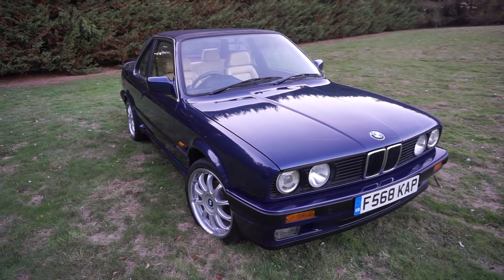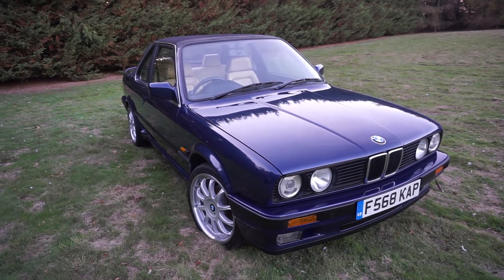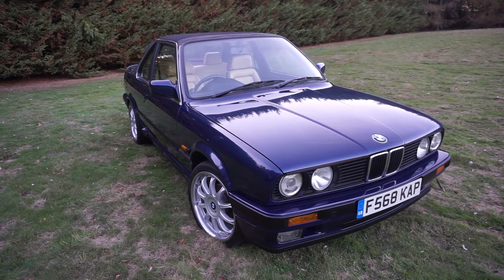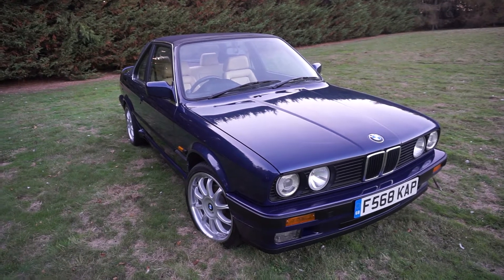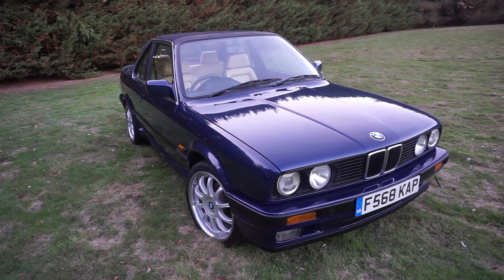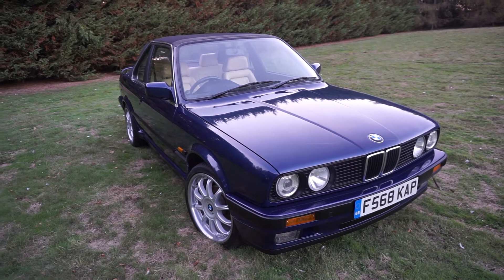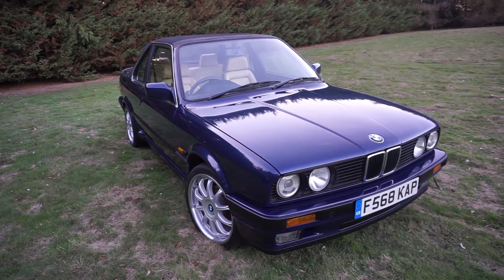**For Sale** Newly restored 1988 BMW E30 320i TC Baur Production #48716-13 ~ Walkaround View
**For Sale** 1988 BMW E30 320i TC Baur Production #48716-13

I have owned this car in excess of 19 years and after recently restoring her, it’s now very sadly time to part ways.

As you can see this is a stunning and unique example of a BMW E30 TC Baur. The car all-round is in immaculate condition and all is working as it should. The engine has been cleaned, inspected and serviced and purring like a dream. Sporting a 2.0L straight six 12 valve M20 engine with just 129K miles on the clock, it sounds amazing with the stainless steel Scorpio DTM tailpipe.

The bodywork has been resprayed in the original Royal Metallic Blau (Blue) and fitted with factory M Tech rear skirt and side skirts. The boot lid is fitted with a custom rear spoiler. The wheels are 17” 10 spoke deep dish diablos with BMW emblems and M detailing. Two new front tyres and the rear tyres with good life remaining in them.

The canvas roof is like new, fully operating and can be split into two sections giving you options of how you would the like roof open. The rear section folds back over the parcel shelf and the large panel can raised to act like a tilting sunroof or completely removed and stowed in the boot.

The interior is custom with cream ruched leather seats all round. Recaro front bucket seats. Custom centre console with cream and black leather armrest and storage lid, and rear footwell light, matching cream leather palm rest, gear gaiter and  phone/microphone panel, custom leather door pods holding Boston Acoustics Component speakers front and rear. It has a new Kenwood KDC-BT740DAB stereo with DAB+, dual phone Bluetooth, USB charging, Time Alignment for accurate sound synchronisation in the cabin, Built in Alexa and Spotify. CD player. JBL DA1002 Amplifier with Sony 8" free air subwoofer. A great sounding audio system without compromising any luggage space. The interior has also be sound deadened with anti vibration matting lined on the doors and in the boot. The rear quarter panel cavities have been fibreglass insulated. A voltage display and USB fast charger socket is installed below the cabin climate controls and along side a small coin tray.

The roof is lined with a grey Alcantara and the carpet in charcoal grey. LED illumination has been installed in the dash. Illuminating Gear knob. M tech steering wheel. A new rear ebmPapst 'low noise' fan has been installed. Has electric windows and mirrors. Central locking. Lower front fog spot lights. Blue tint sidelights. Near complete tool kit is also included.

New rear springs fitted. New front joints and suspension. Near new brake pads. New Exide Battery. Everything is working as it should and no advisories on the recent MOT. Furthermore, there is no rust anywhere and the underside has been inspected and treated with Shutz.

To conclude, for this special car it has a special key - a hand crafted mahogany head with chrome plate brass BMW emblem set into the wood.

Viewings are welcomed and recommended to truly appreciate this amazing classic and iconic car.